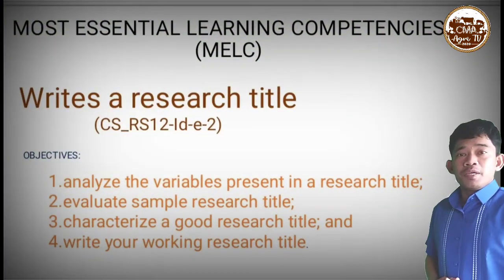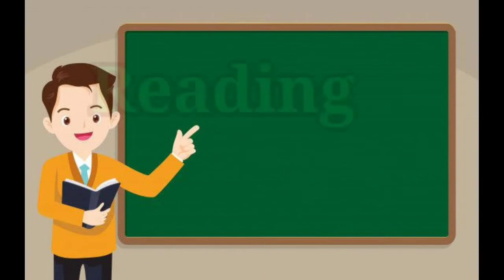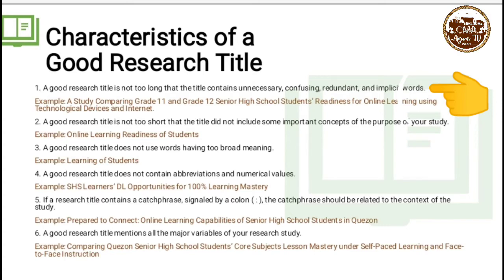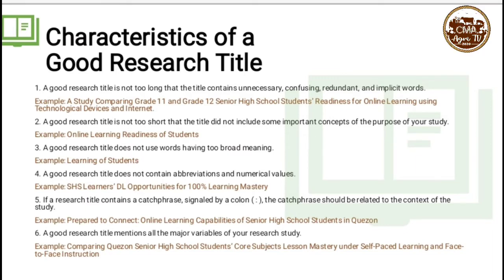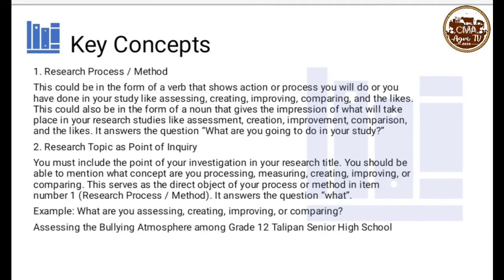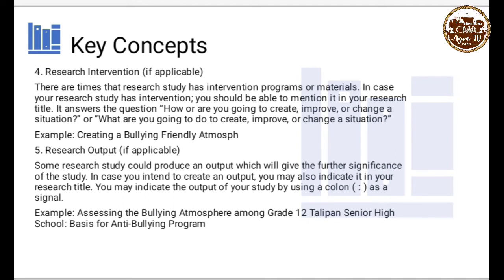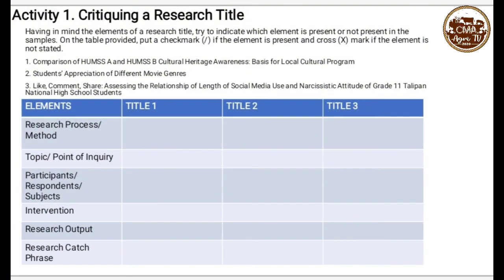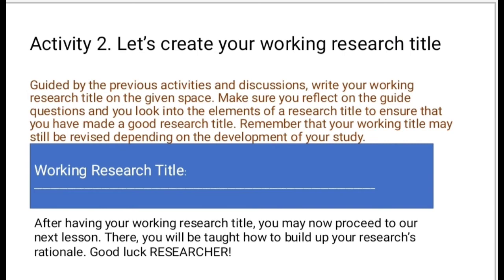Paano Gumawa ng Research Title ll Writing a Research Title ll Simple Research Title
Paano GUMAWA ng Research Title ll Writing a Research Title

Writes a Research Title

Learning Objectives
 1. Analyze the variables in a research title
2. characteristics of a good research title
3. writes a working research title

✓ Importance of a Good Research Title
✓ Characteristics of a good a research Title
✓ Research Variable
✓Key Concept
    ✓ Process
    ✓ Topic
    ✓ Participants
    ✓ Intervention
    ✓ Output
    ✓ Catch Phrase
✓ Critiquing a Research Title
✓ Points to Ponder in Research Title
✓ Working Research Title

I love to hear from you. Thank you